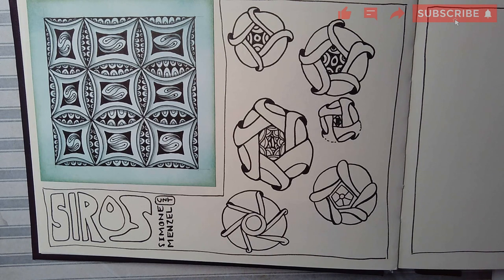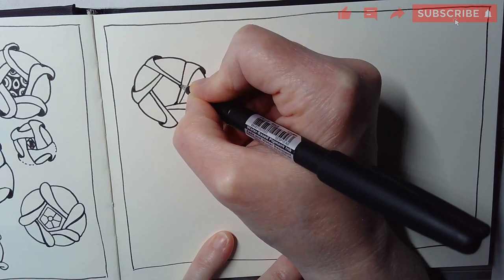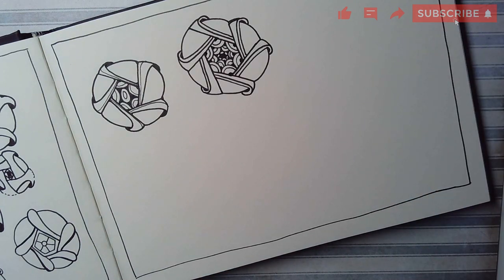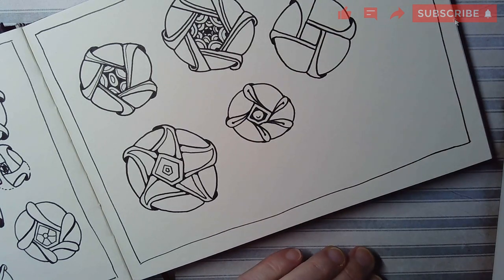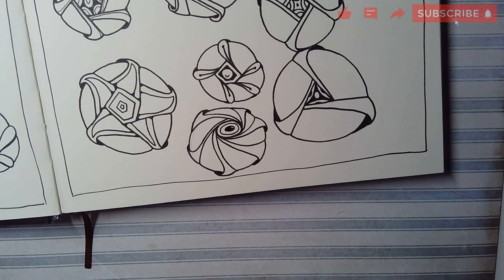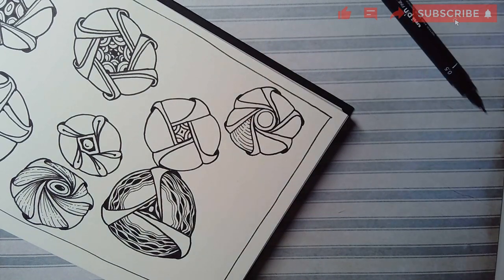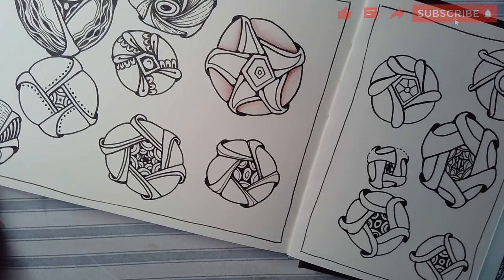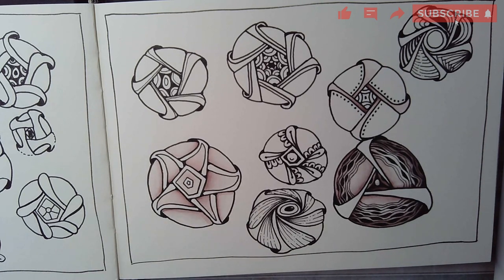Draw With Me... "Siros" - A Zentangle Tangle Pattern by Simone Menzel CZT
Today, I take a look at another tangle pattern that is new to me - Siros by Simone Menzel CZT. It is truly a lovely stylised flower design. Of course, I had to do some exploring with it and discovered from equally as lovely variations, to my senses at least.
Which one do you like best?
As always, I like to be clear that I'm not sponsored, paid or gifted products in order to review or promote them on my channel. I mention them as you may be interested in what media I use.
Facebook - either Angela Porter or @Artwyrd